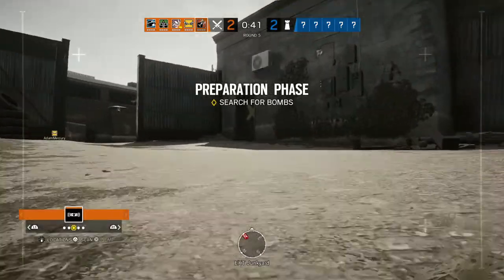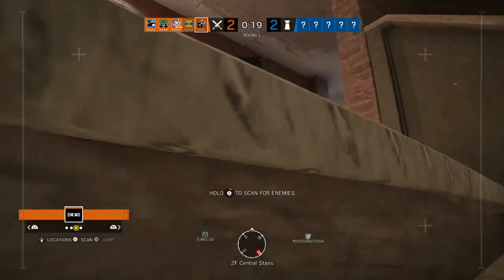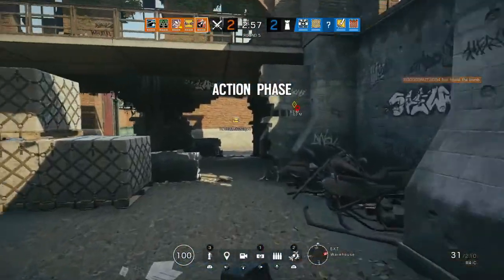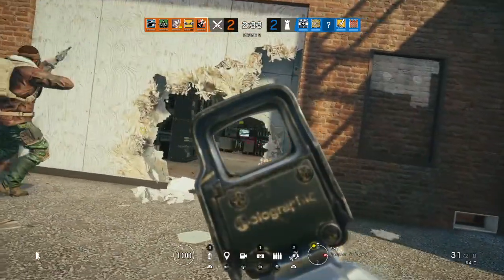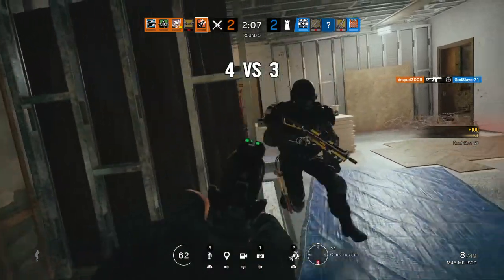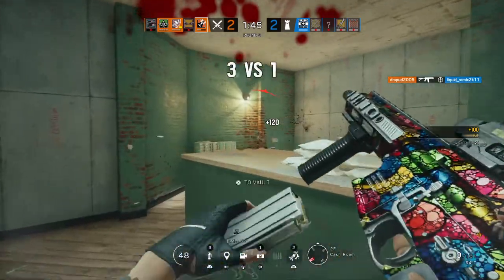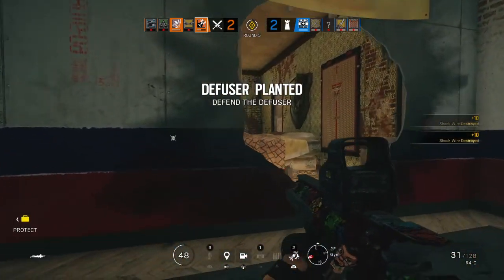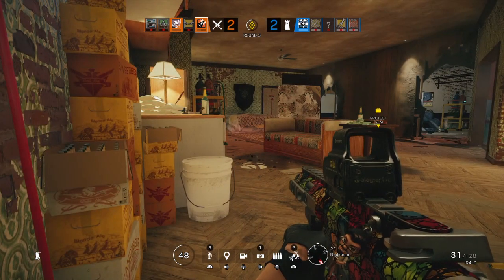Rainbow Six Seige Ash Ace